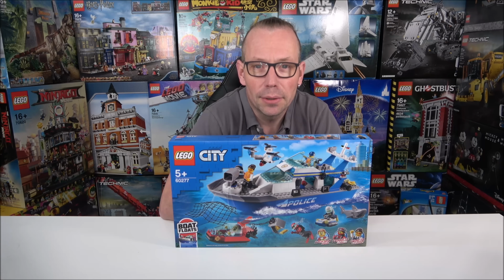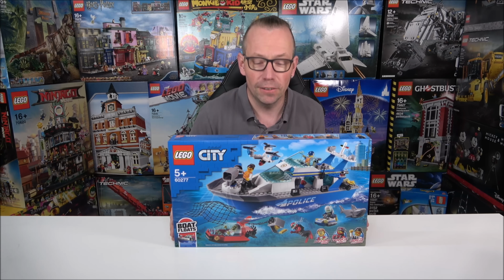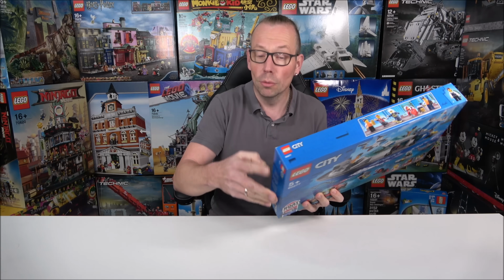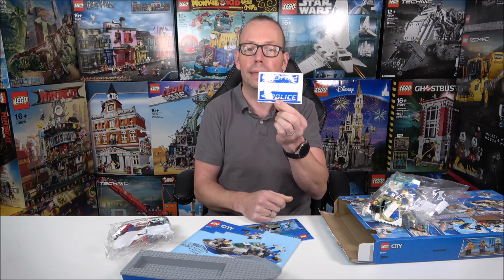LEGO City 60277 Police Patrol Boat - Lego Speed Build Review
LEGO City 60277 Police Patrol Boat

So you don´t miss any new Video in the future !

276 pcs
$59.99 / 49.99€

Lego Sets on Amazon*:
Great Brittain